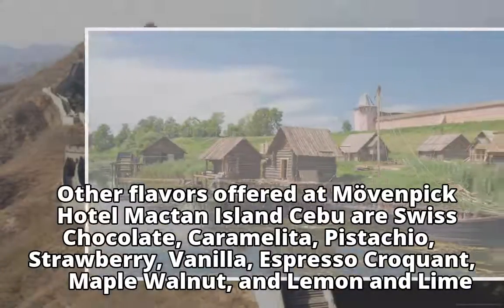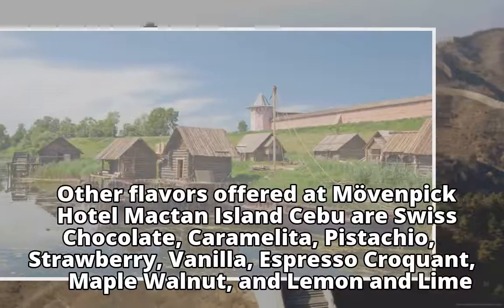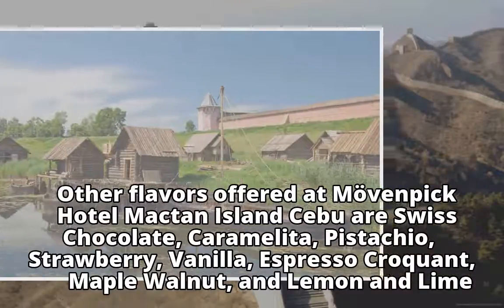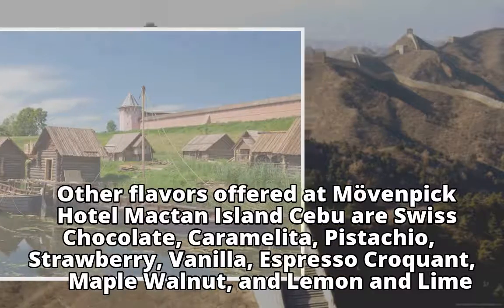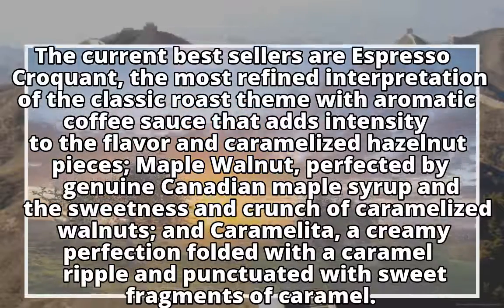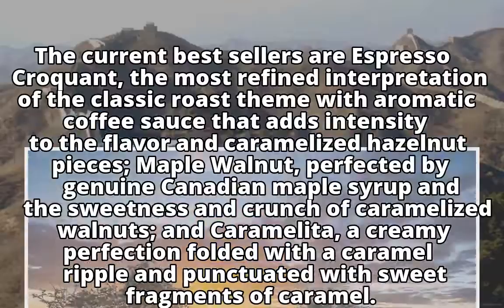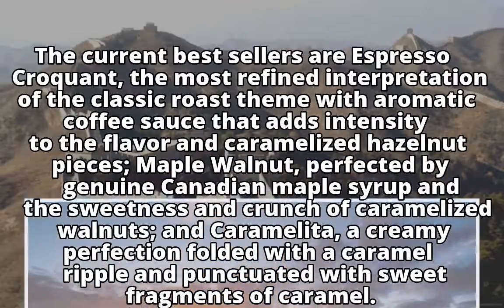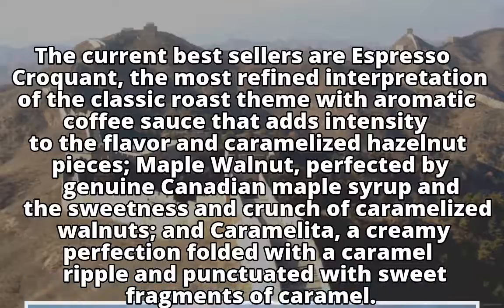The latest, tastiest scoopsThe latest, tastiest scoops